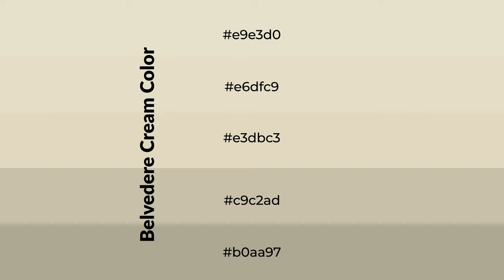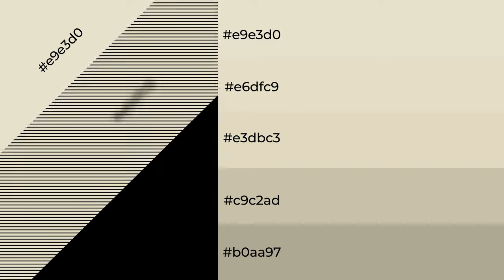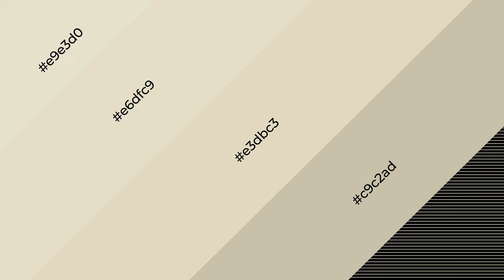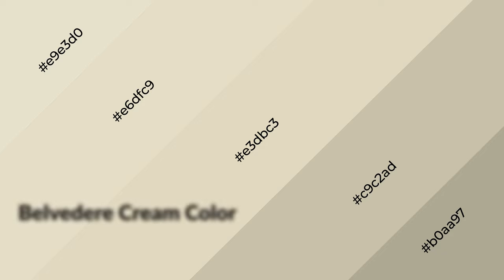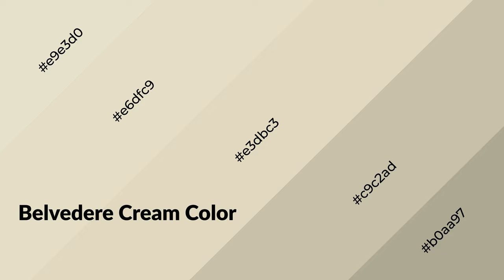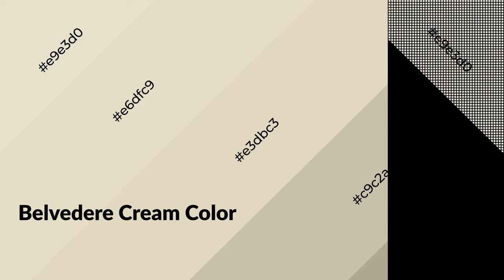Shades & Tints of Belvedere Cream color e3dbc3 A Warm Yellow color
Shades of Belvedere Cream color e3dbc3 Warm Shades of Belvedere Cream color with Yellow hue for your project!

Shades
Hex c9c2ad

Tints
Hex e6dfc9

Belvedere Cream is a warm color, and it emits cozier and active emotion. Warm colors are symbols of warmth, fire, heat, and sunshine. It also evokes joy, passion, love, and even anger emotions. You can see them used in Restaurants and Gyms.